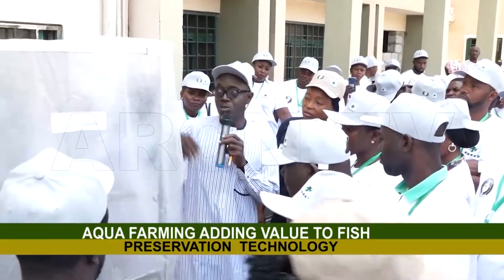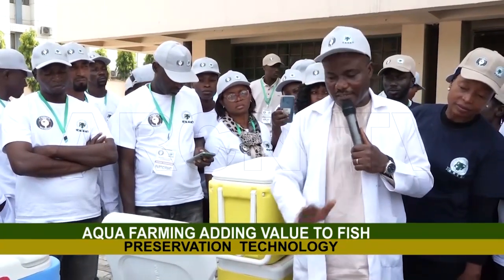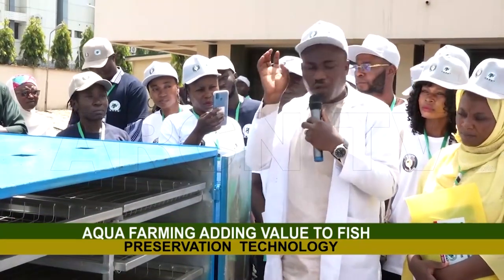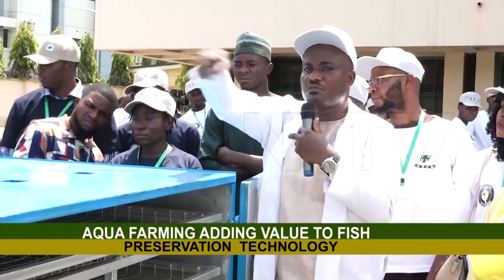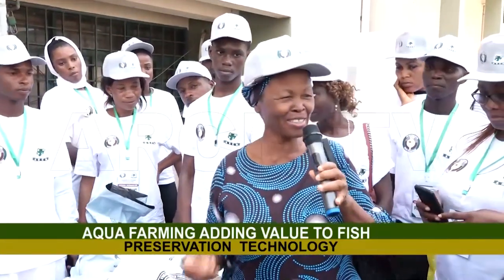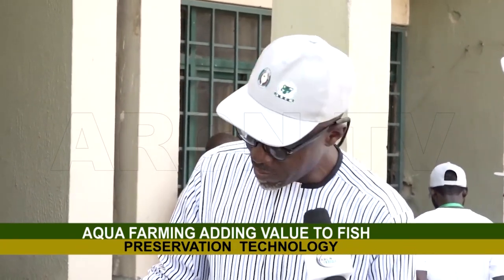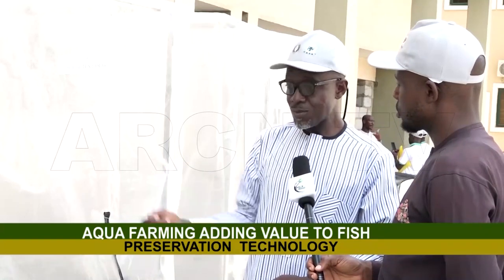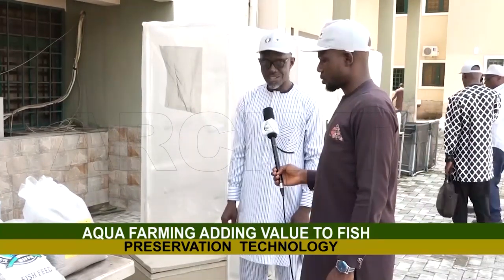AQUA FARMING ADDING VALUE TO FISH PRESERVATION TECHNOLOGY 23 11 2023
Aqua farming is a program designed to discuss about sea food.
The program picks a topic associated with any aqua animal and discuss holistically to the viewers the program also follows the processes of how the organisms and animals are hatched to the point of harvest.